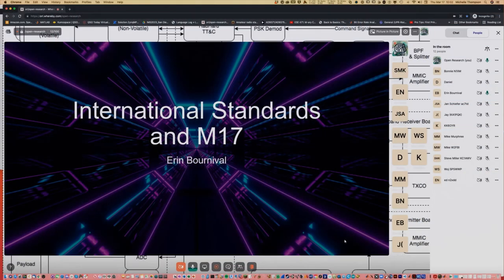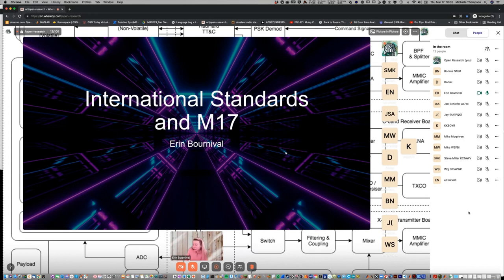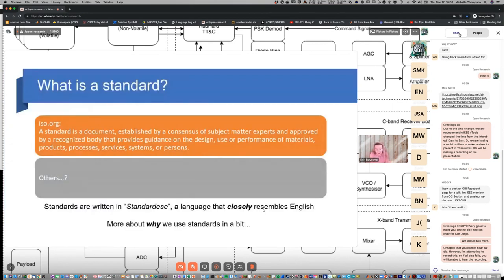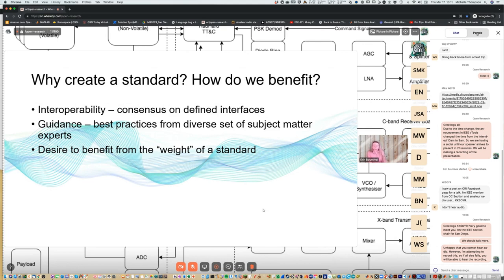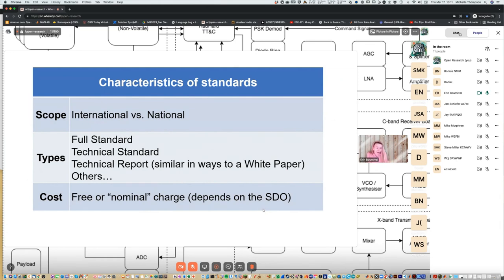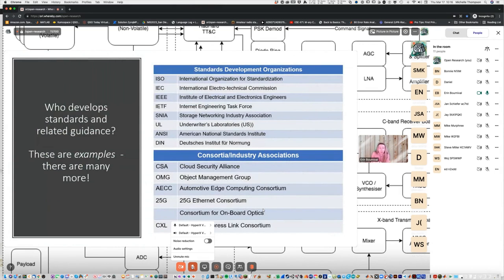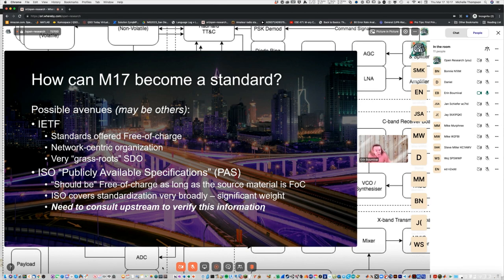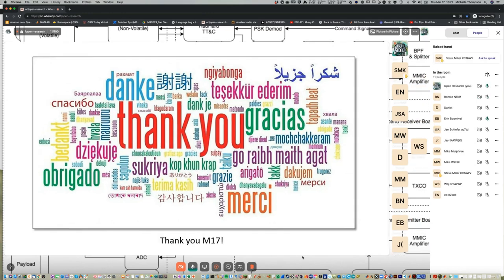20220317 International Standards and M17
Welcome to Practical Open Source Engineering: International Standardization and the M17 Protocol. My name is Michelle Thompson and I'm your host for today. Thank you for being here.

Practical Open Source Engineering is a series of talks from the San Diego Chapter of Information Theory Society of the Institute of Electrical and Electronics Engineers, or IEEE for short. IEEE is the world's largest professional engineering society.

Open Research Institute, a non-profit dedicated to open source research and development of digital radio in all aspects, is the co-sponsor of the Practical Open Source Engineering series and is the fiscal sponsor of the M17 Project. To learn more about ORI's work, please visit openresearch.institute on the web.

M17 project development is the subject of today's talk. To find out more about M17, please visit m17project.org

Technologies do not grow and mature in isolation.  To maximize utilization, organizations often turn to ecosystems of partners to drive collaboration and integration of these technologies. One structured and proven way of establishing such an ecosystem is via standardization.  Standards provide vehicles to establish best-practices and define interfaces for compliance, allowing users to have confidence that the products they employ are safe, reliable, and are of good quality.

M17 Project has developed a new digital radio protocol for data and voice, made by and for amateur radio operators.

The protocol's voice mode uses the free and open Codec 2 voice encoder. This means there are no patents, no royalties, and no licensing or legal barriers to scratch-building your own radio or modifying one you already own.

This freedom to build, understand, and innovate is core to amateur radio, but has been missing from the commercially available digital voice modes. This is part of why amateur radio digital voice modes have largely stagnated since the 1990s and we're almost wholly dependent on commercial products that aren't well designed for amateur radio users.

Erin Bournival is a Distinguished Engineer from the Office of the Corporate CTO at Dell Technologies.

She is an experienced Technologist with a demonstrated history of working in the Information Technology industry. Skilled in system architecture, Virtualization, Storage, the Internet of Things, Digital Twin, and National/International Standards development, Erin illuminates the process of international standardization for a promising open source communications protocol called M17.

Please welcome our speaker.